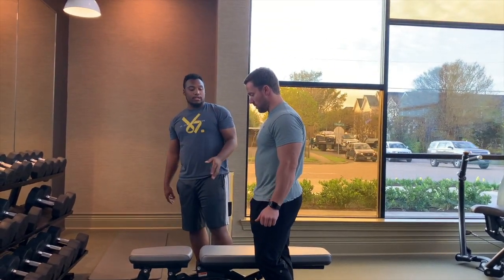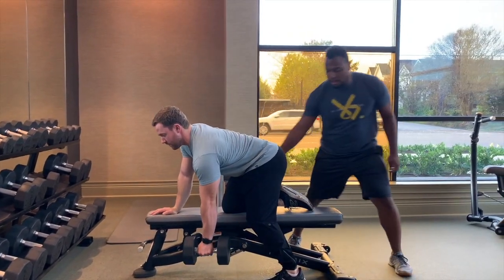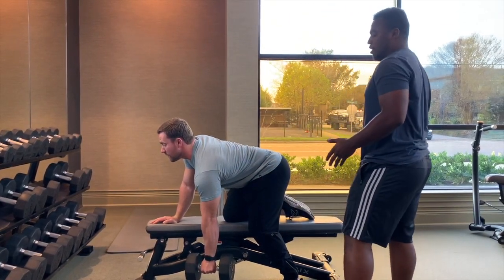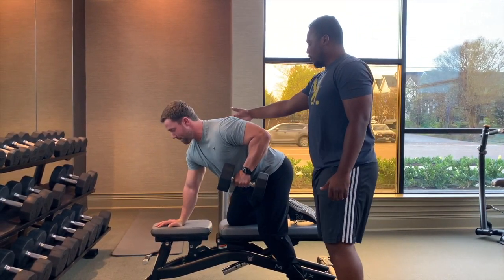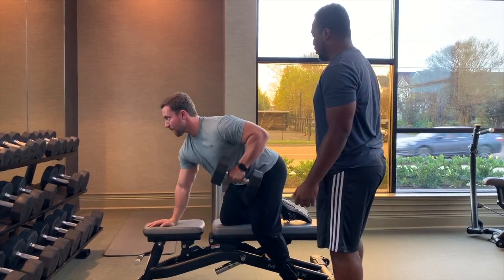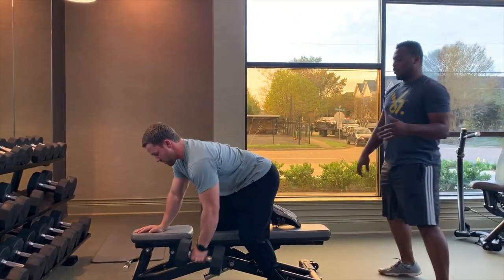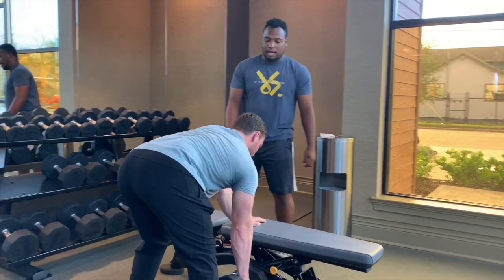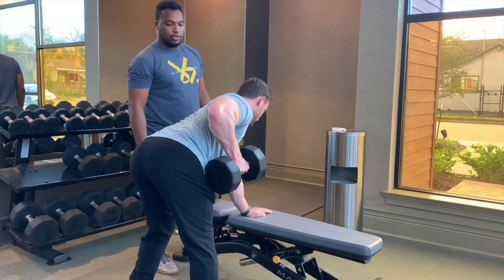DB Row HD 720p